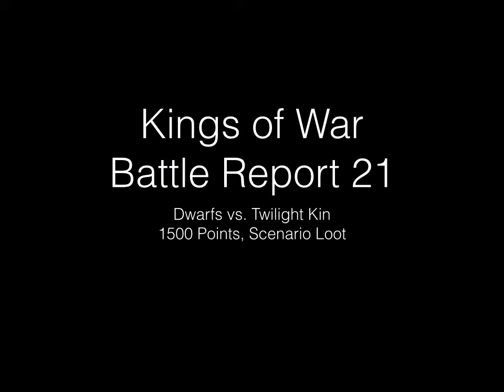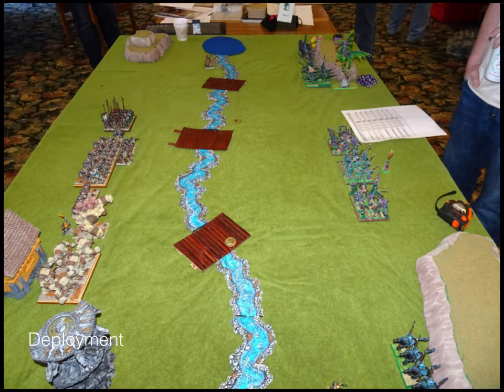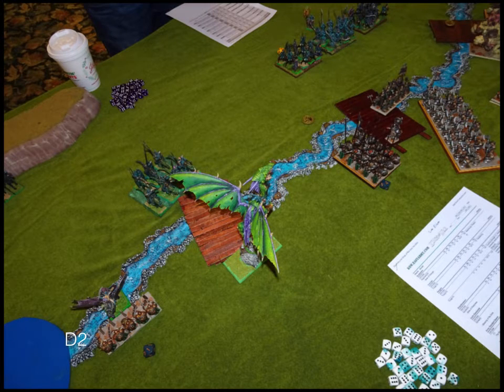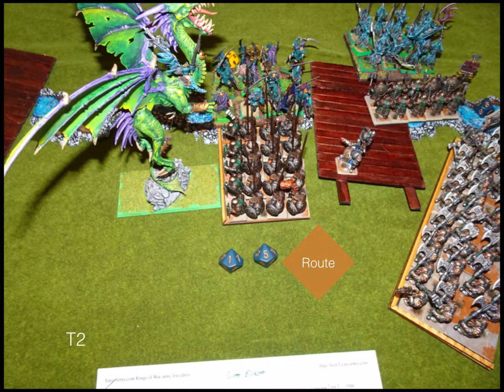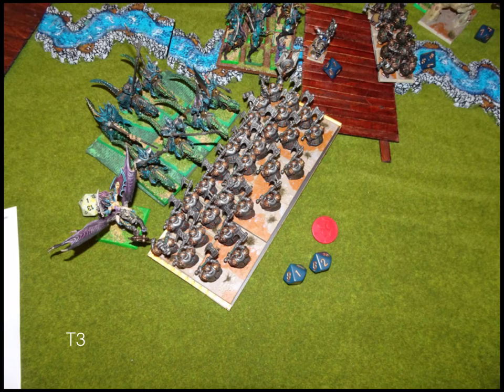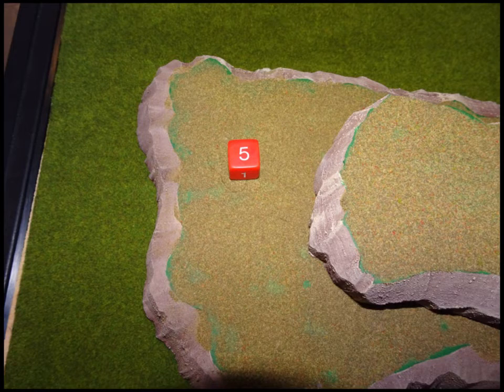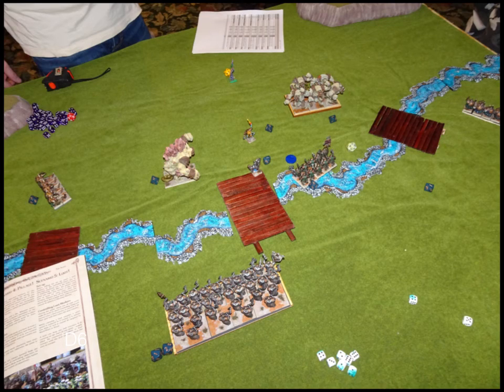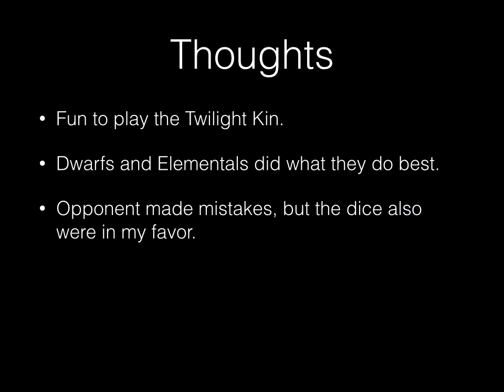Kings of War : Battle Report 21 [Dwarfs vs. Twilight Kin]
Kings of War battle report.  Dwarfs vs. Twilight Kin.  1500 Points, Scenario Loot.  Warhammer Refugee tournament, round 1.